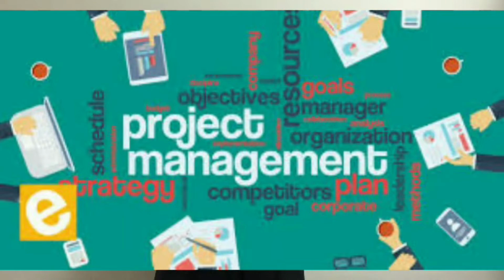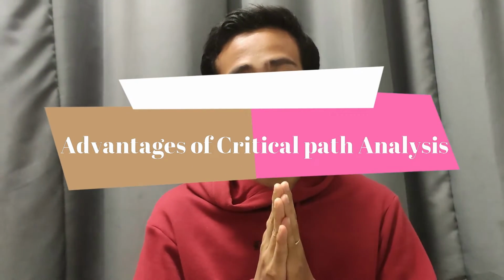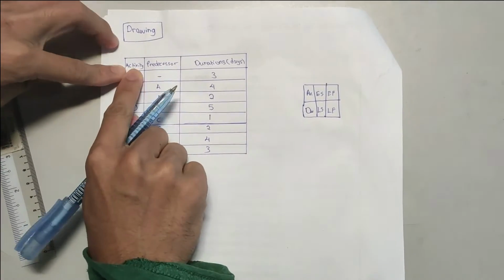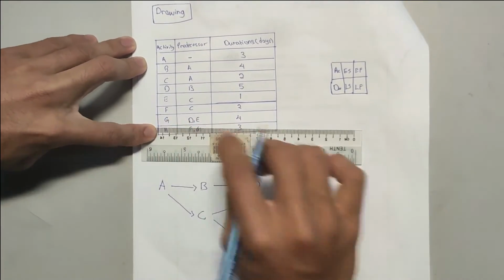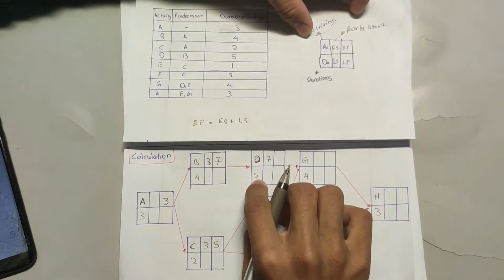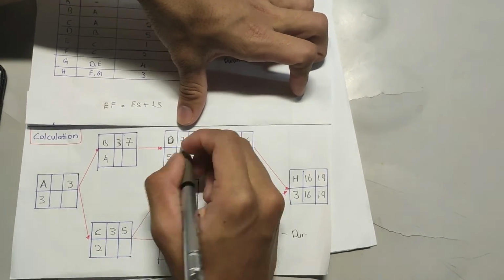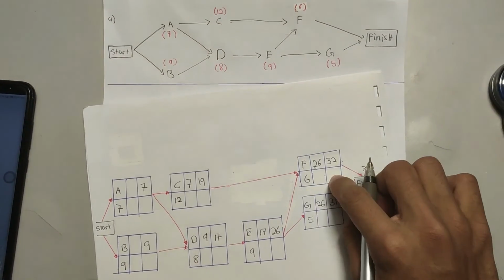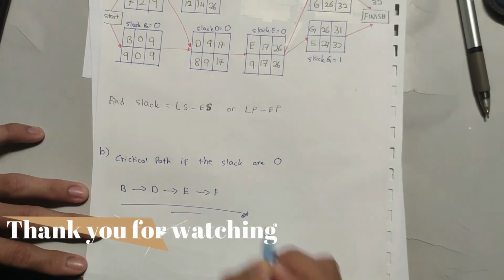Network Analysis (HIBISCUS)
Hi everyone hope you enjoy and learn about network analysis.

By:
-Muhammad Khairi Amri Bin Halme (2190390)
-Wan Muhammad Adlan Bin Wan Mohd Rozali (2190401)
-Maziz Syazieman Izat Bin Mohd Sabri (2190383)
-Aida Nadhirah Binti Yahya (2190390)
-Mohamad Ilham Bin Tojaber (2190372)